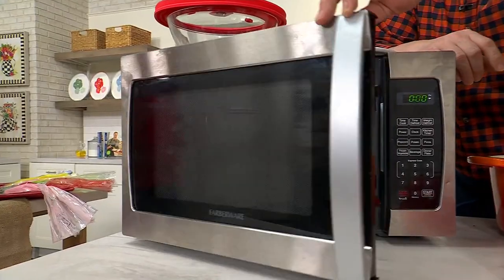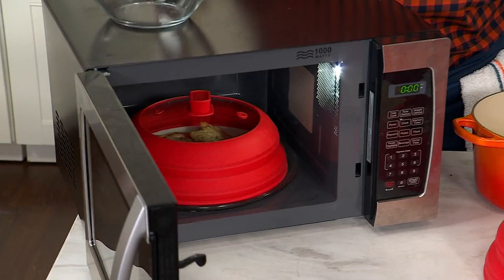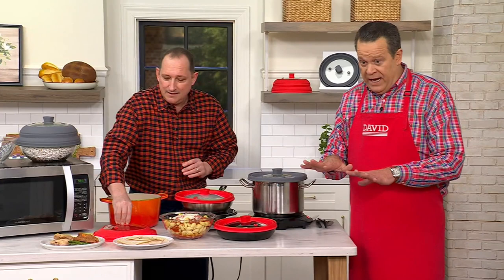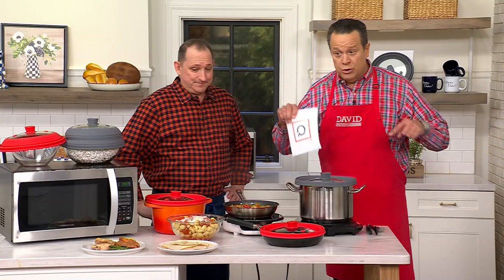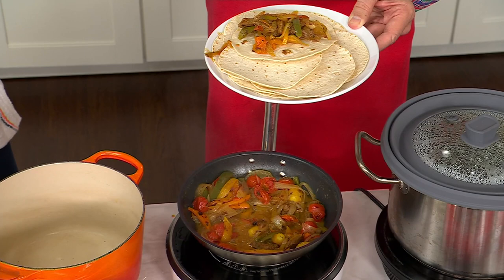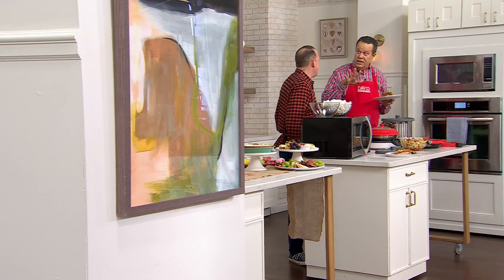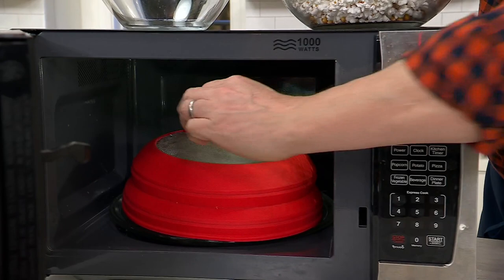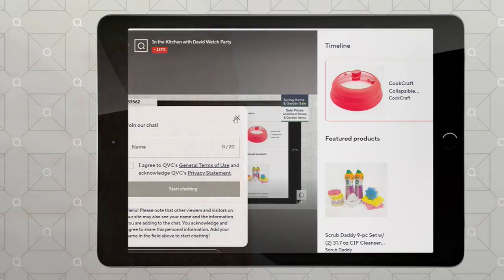CookCraft Collapsible Silicone Glass Microwave Cover & Lid on QVC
CookCraft Collapsible Silicone Glass Microwave Cover & Lid

This collapsible lid functions in the microwave or on the stove, covering pots and containers with ease. Ventilation holes let steam escape and the silicone handle protects hands from hot surfaces. From CookCraft.